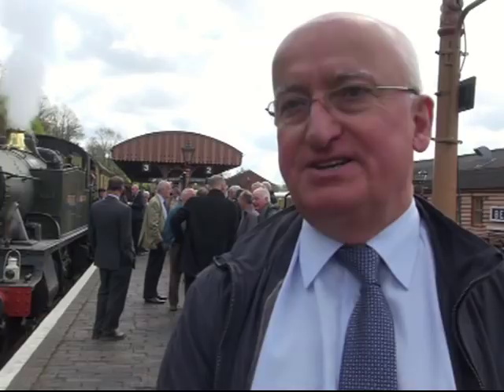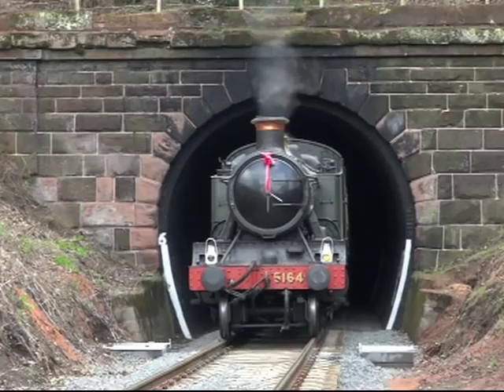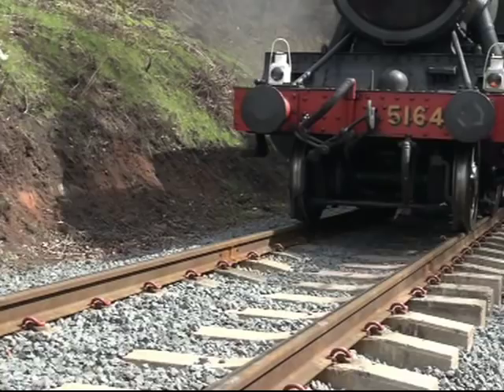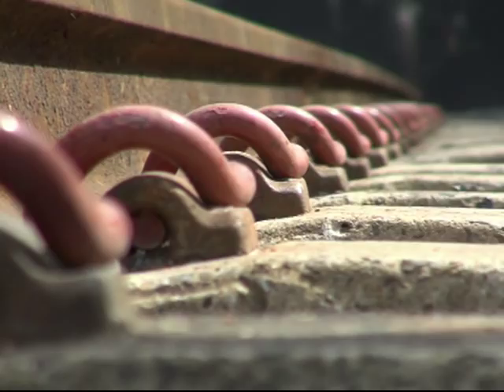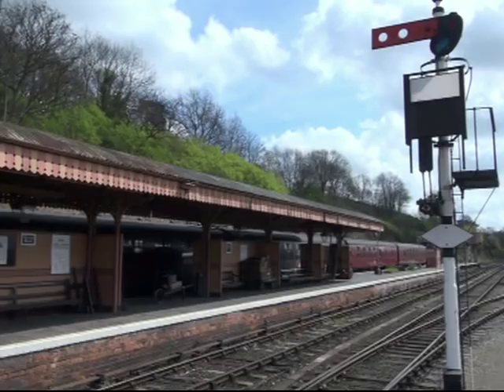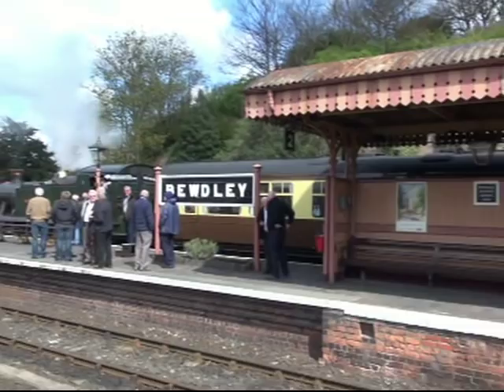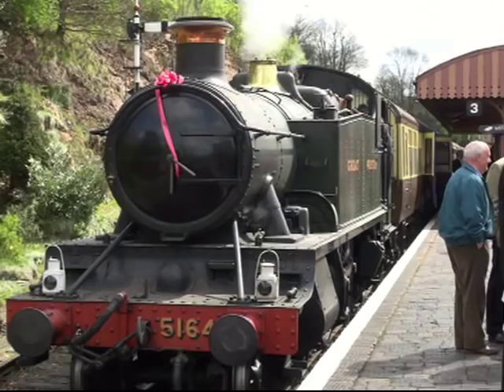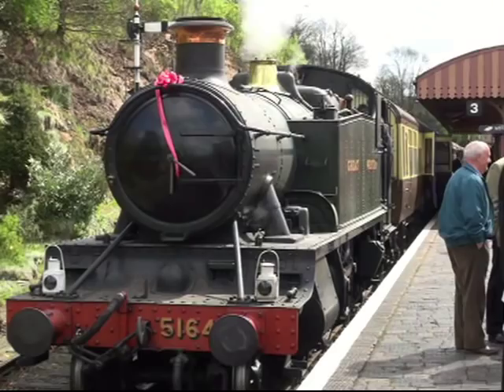Severn Valley Railway chuffed at tunnel re-opening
The Severn Valley Railway is to reprise one of the ancient and almost forgotten traditions of the navvies who built Britain's railways back in the 1800s, by holding a party to celebrate completion of a major engineering work: the onerous replacement